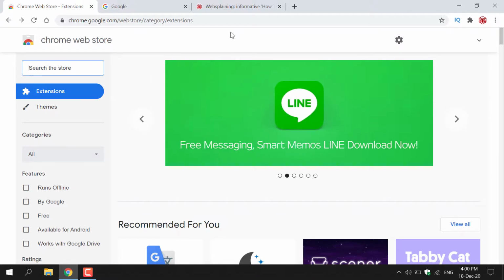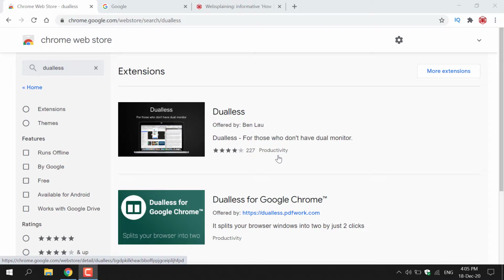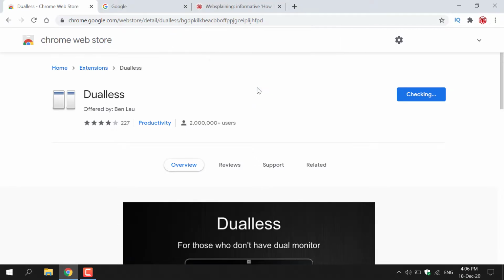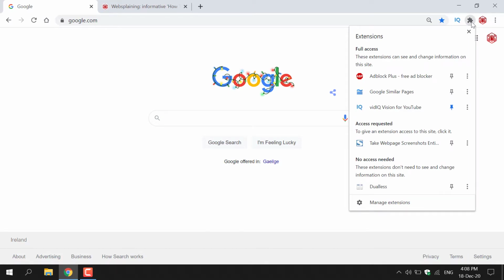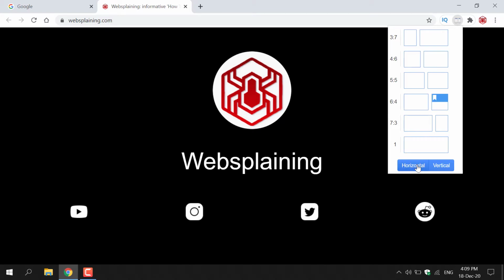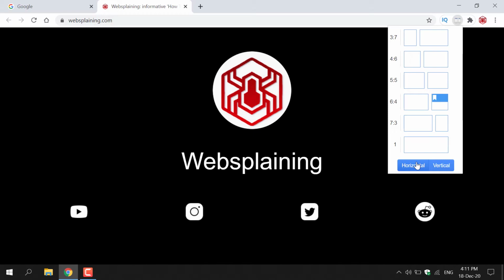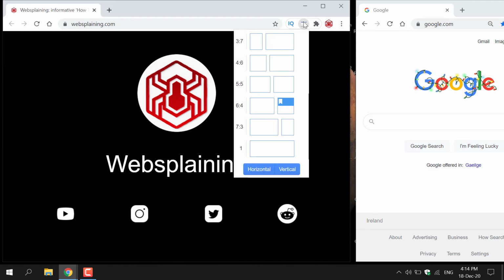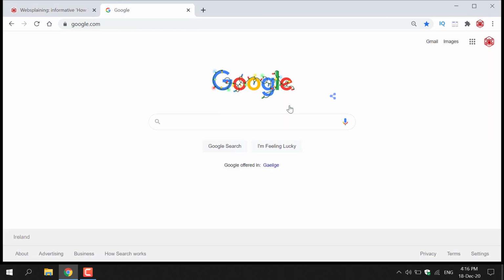How To Instantly Split Your Browser Window Into Two Using Dualless Chrome Extension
How To Instantly Split Your Browser Window Into Two Using Dualless Chrome Extension - Simulate the environment of dual monitors without the expense.

What is Dualless Chrome Extension?
Dualless is a poor man's dual monitor solution. It splits your browser windows into two by just 2 clicks. The ratio can be adjusted according to your needs. The extension simulates the environment of dual monitor.

Features
- Split current browser window into a pair. And resize their position and size according to the ratio specified by user. (3:7, 4:6 ,5:5 ,6:4, 7:3)

- Merge split browser windows back to a single window , or make it occupy the full screen area.